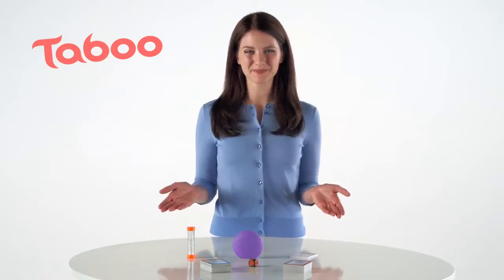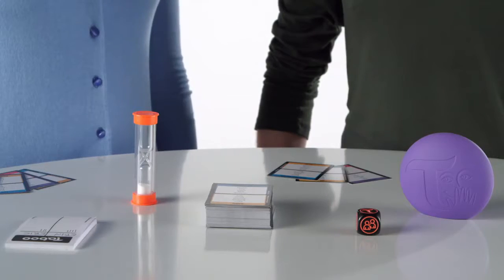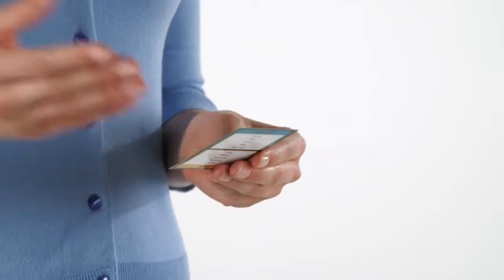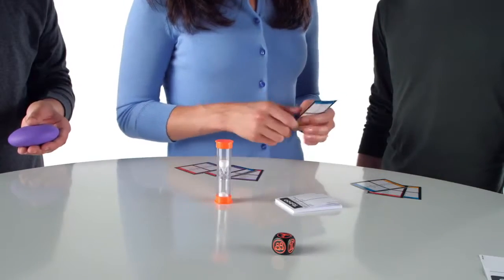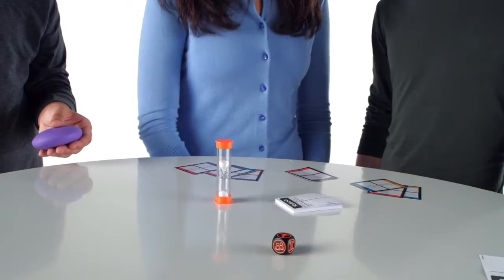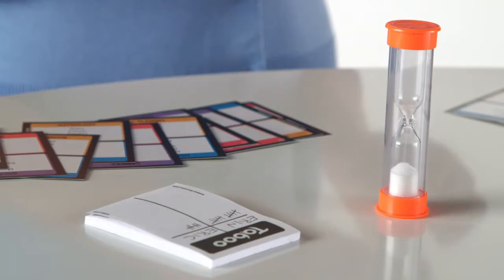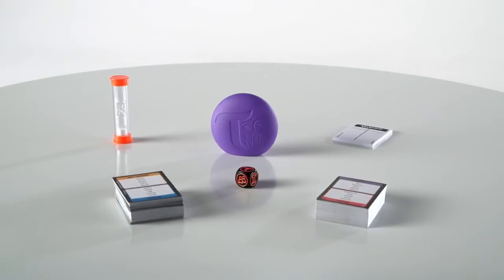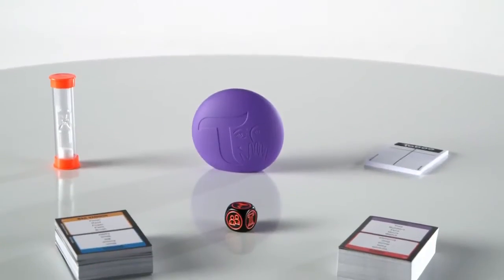Игра Taboo Games A4626H-ПЦ Hasbro